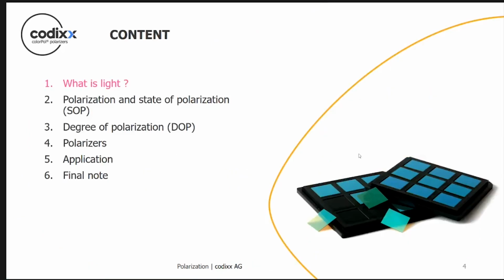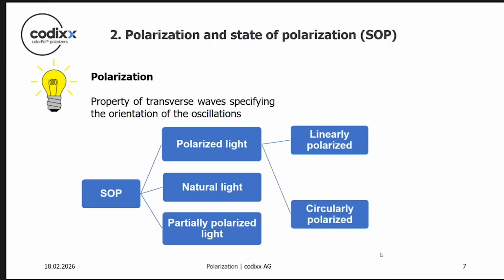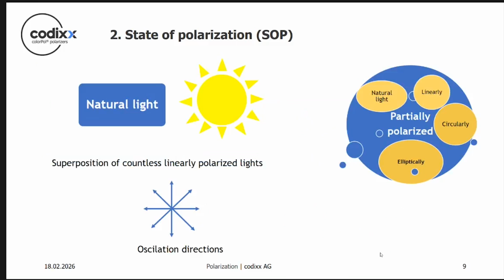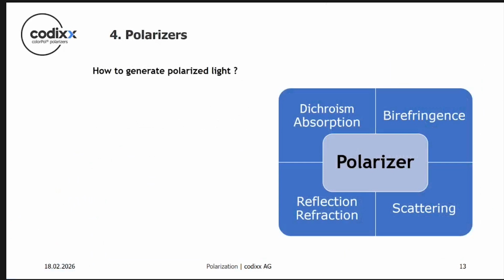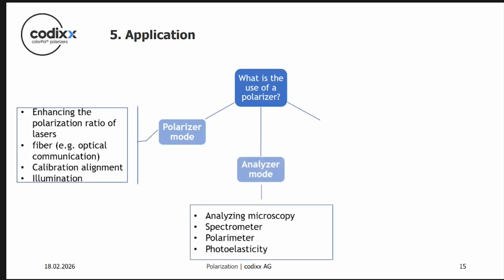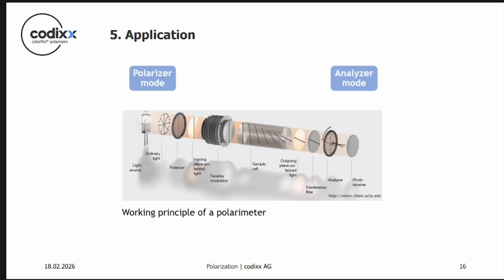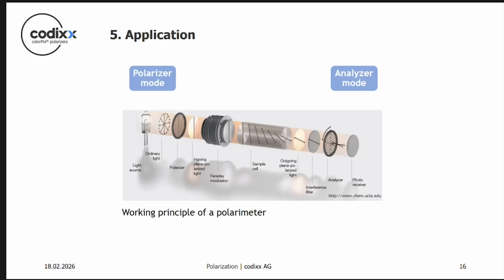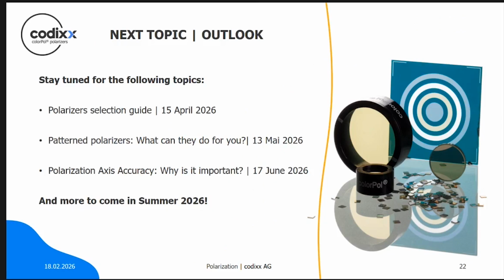codixx AG - Understanding Polarization and Its Applications - Webinar